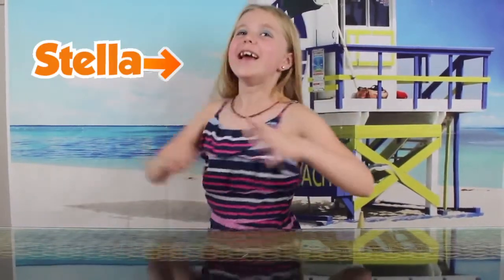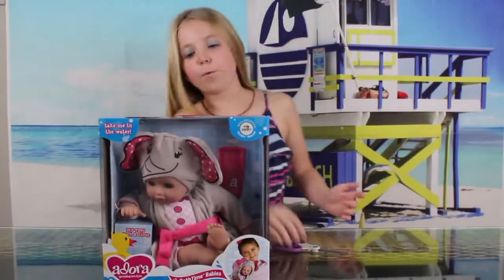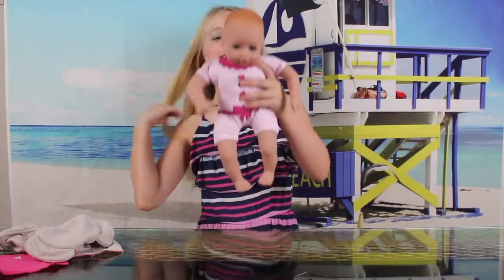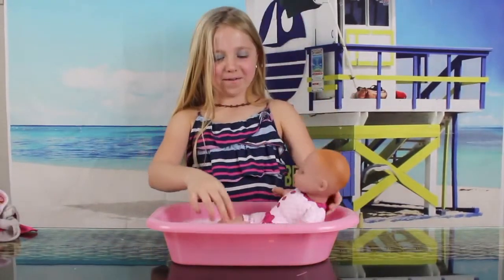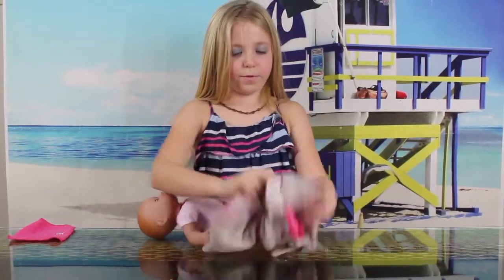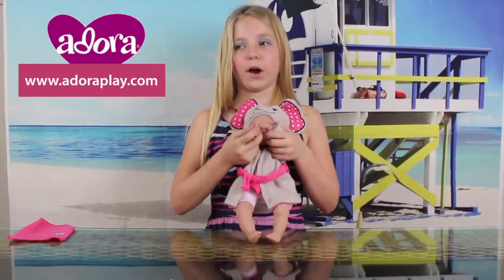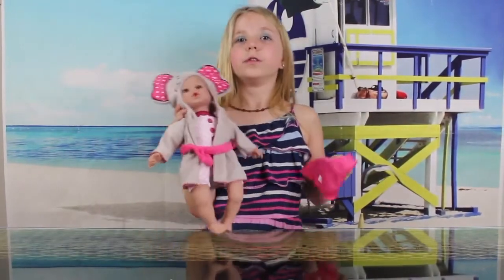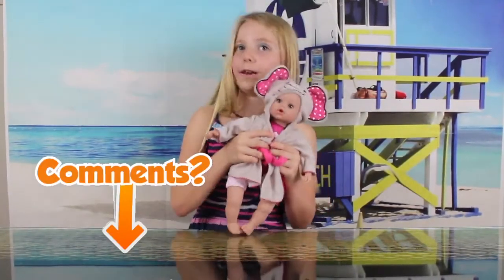Review: Our 100% Machine Washable BathTime Baby Doll!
It’s your children’s most favorite toys that get the dirtiest! But don’t worry: let your little one carry their BathTime Baby Doll everywhere they go – even through the mud! They're machine washable, so a quick pop into the washing machine makes him good as new.